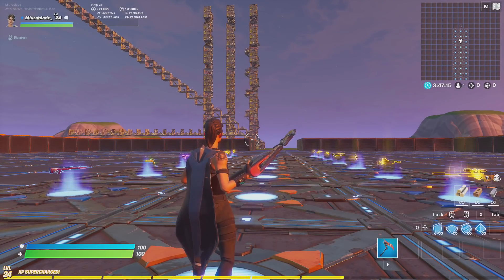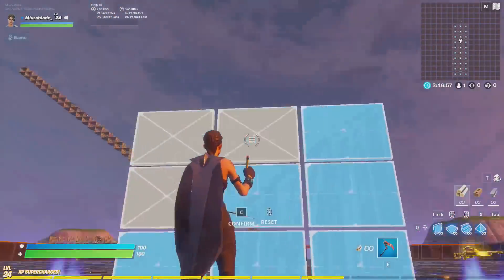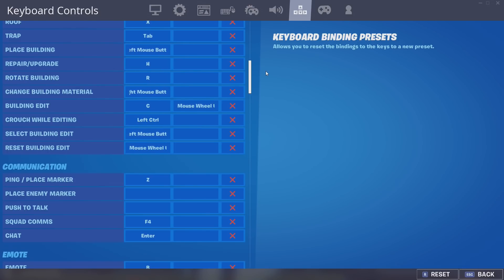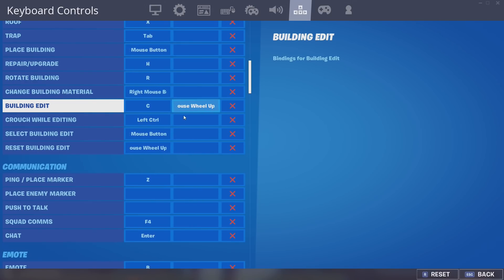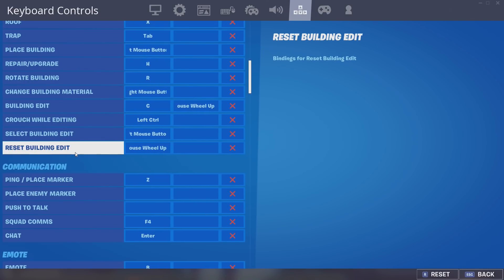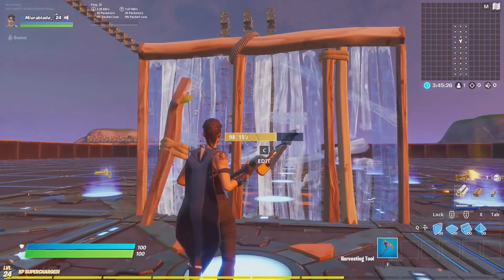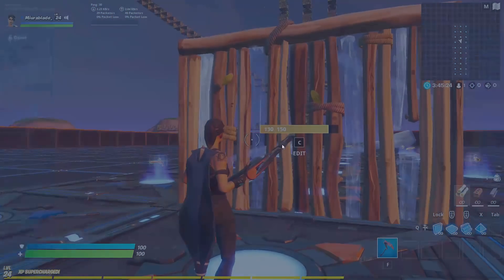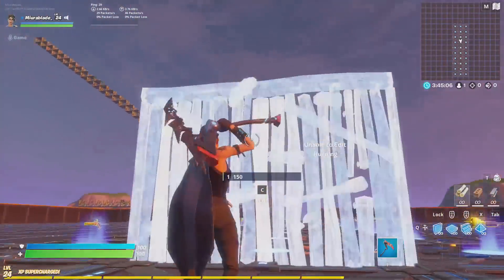How To Scroll Wheel Reset On Keyboard And Mouse (2025)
I hope this tutorial helped you guy's out! Big thanks to everyone using my creator code!

This Video Was Also Featured In...